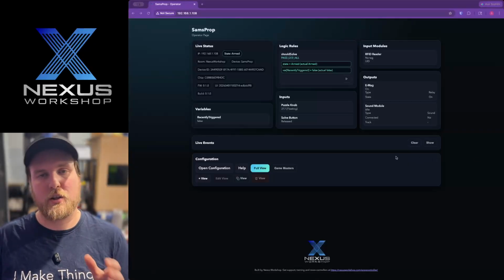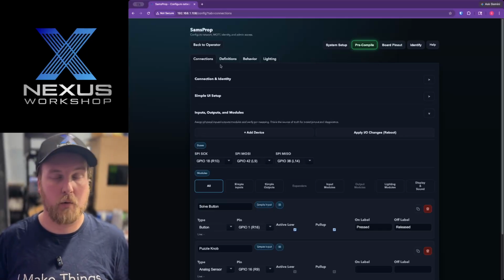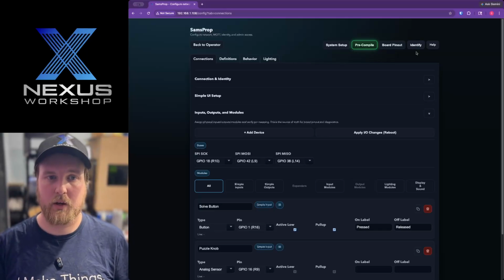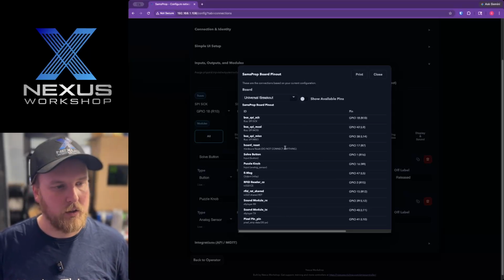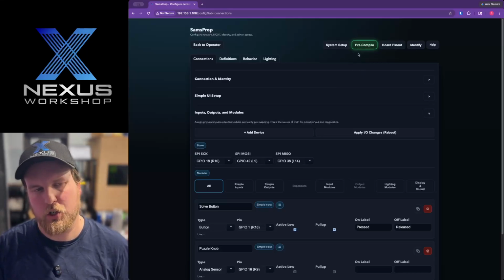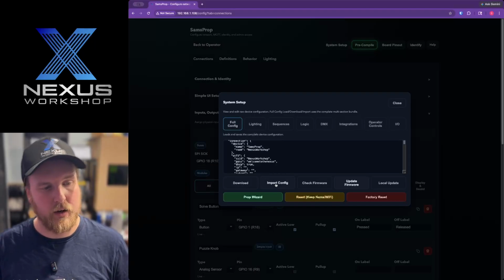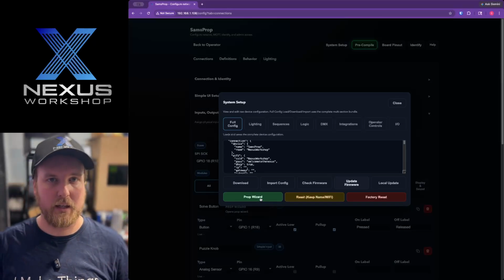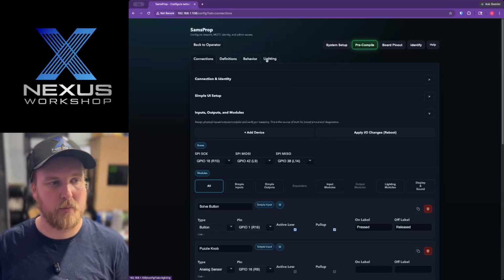Configuration of the Nexus Ultimate Prop Controller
An in-depth look at the Configuration section for our Nexus Ultimate Prop Controller

We'd love to answer any questions you may have about this and anything else immersive entertainment and escape rooms.